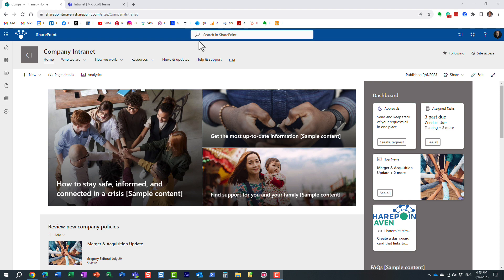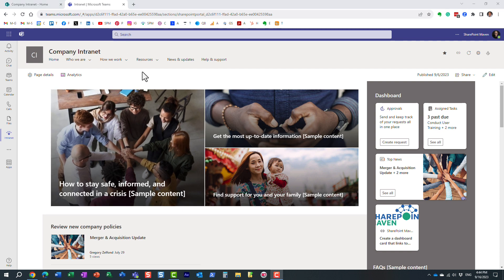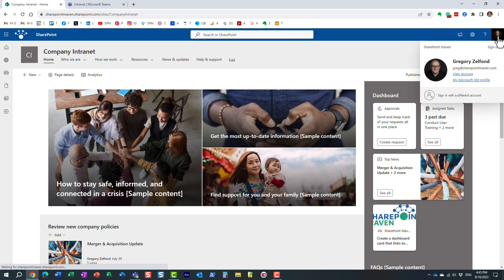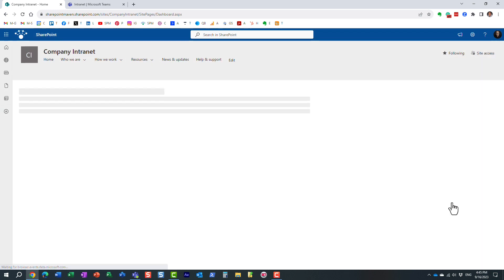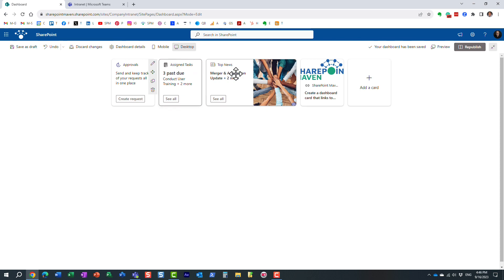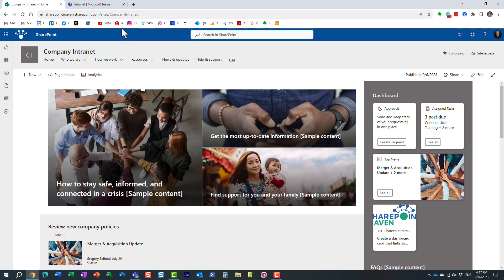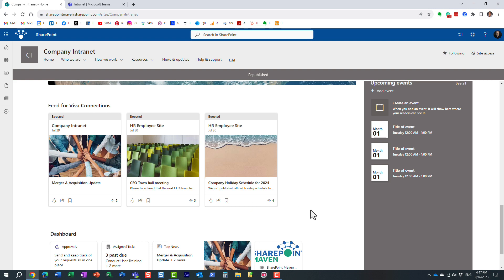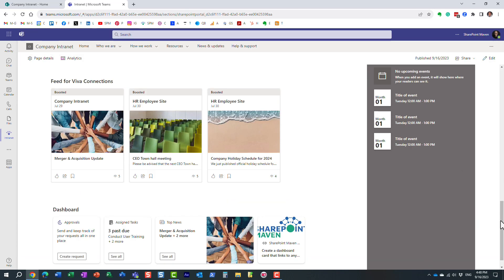How to configure Viva Connections Dashboard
If you have configured Viva Connections for your organization, then you might also configure Viva Connections Dashboard. It will allow for some personalized experience in SharePoint, Teams, and Mobile. Check out this post to learn more on this topic as well